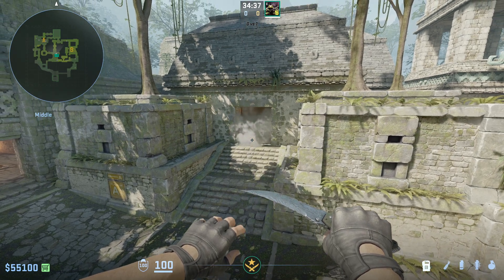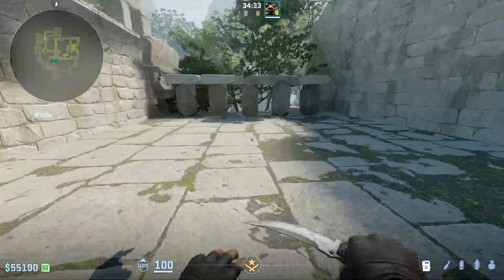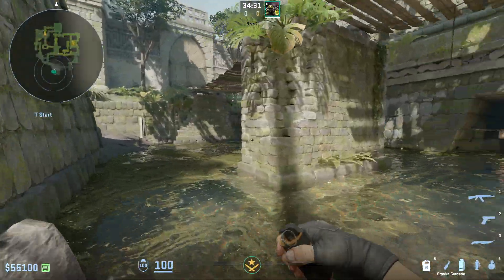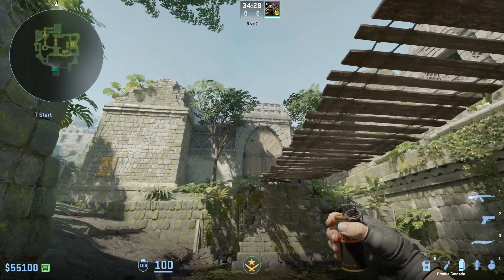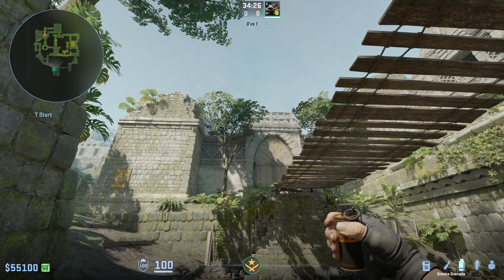CS2 Ancient - House/Red Smoke from T-Spawn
Super simple way to throw one of the most important T side smoke on Ancient